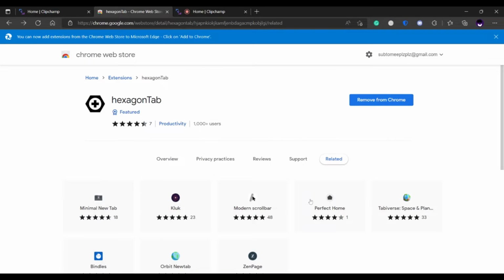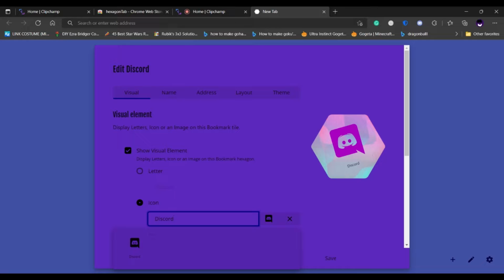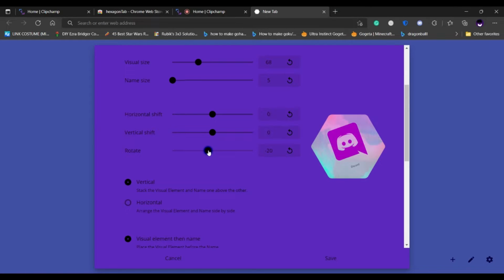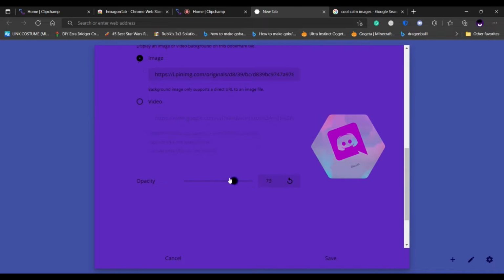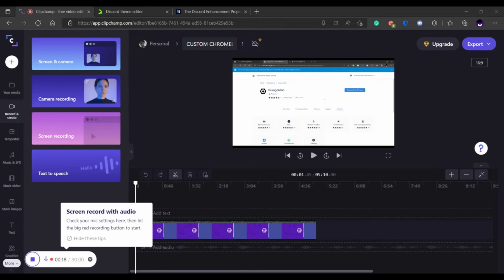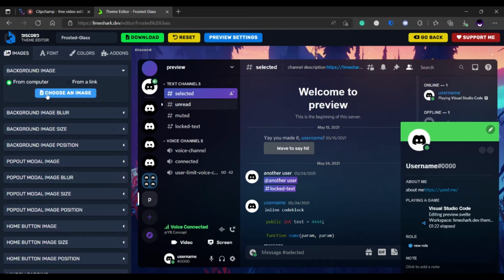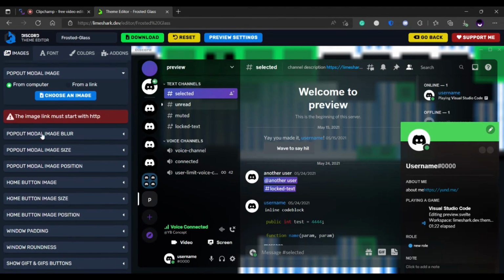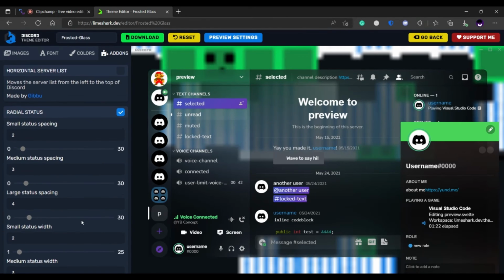CUSTOMIMIZE APPS! (discord,chrome)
Chrome or Edge Hexagon Tab